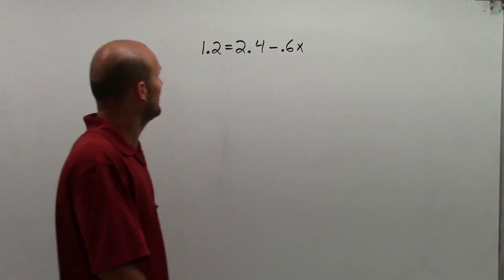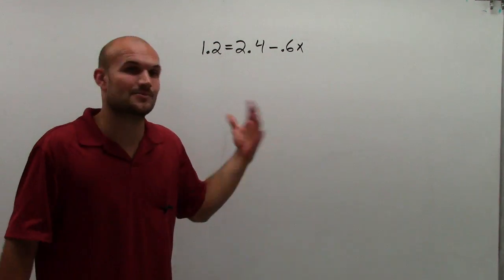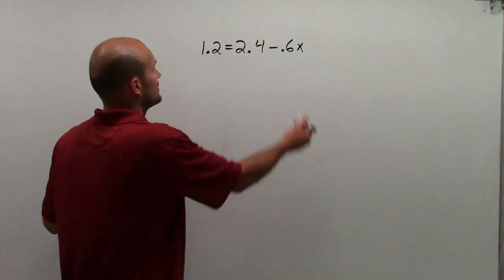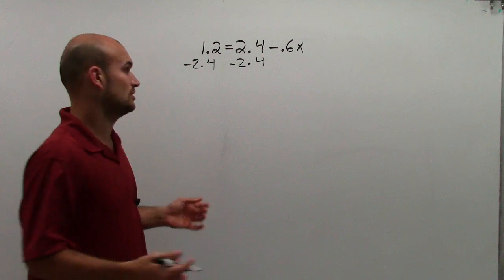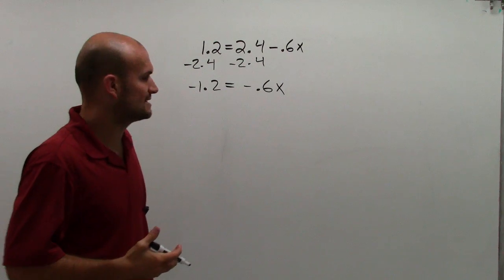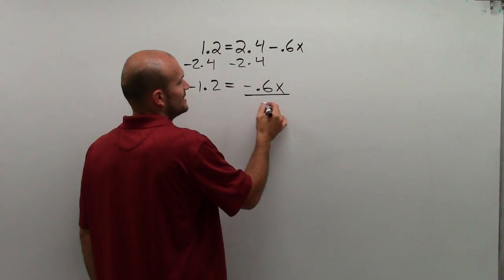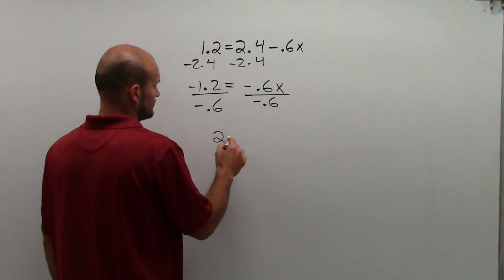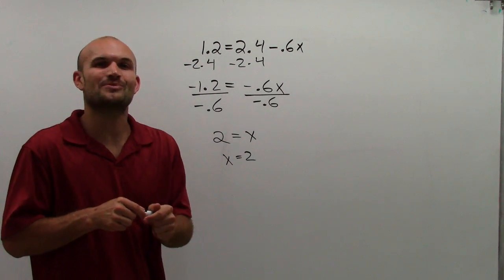Solving an equation with multiple decimals